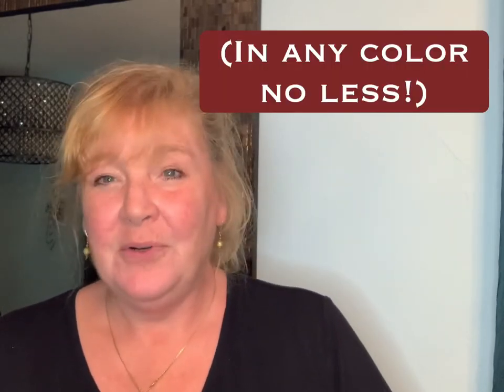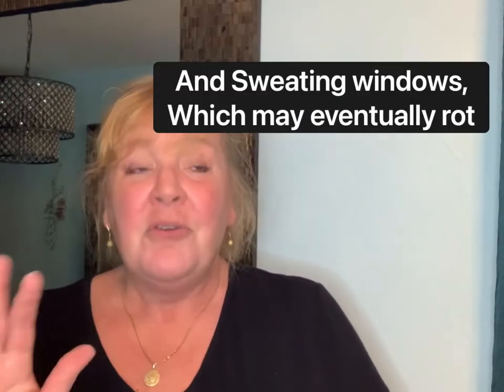How to Fix a Condensation Problem in Your Bathroom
If your bathroom walls and ceilings are dripping and sweating after you shower despite having your ceiling fan on... you have a problem. Not only is it unsightly, if the condensation gathers on a window, it can drip onto the window frame and literally rot your window! As a long time painter, I run into this problem occasionally in bathrooms and always the homeowner is frustrated and at a loss as to how to fix this issue. I have a great answer if you are in this predicament, and that answer is basically to make the room breathable using Lime Plaster on the ceiling.
In this video you will see how to prep the walls for this treatment, and how to apply this mineral based and porous plaster, so the condensation has a place to go. It gets absorbed into the plaster, , and then slowly releases throughout the day . Think of this... if you have a spray bottle filled with water and spritz some onto a piece of cardboard, and also spray some water on your kitchen countertop.. what will happen? The water will absorb into the cardboard, darkening it slightly. while the water on your countertop will bead up and sit there in big messy drops. The cardboard will slowly dry and go back to it's original state. The beads of water on the countertop will take a very long time to dry. You may to choose to wipe them with a towel,(but when this happened on your walls daily, that's a real bummer).. if you spray enough the water may make it way to the edge of the counter and drip off the sides.  So..That's kind of an upside down explanation as to what happens on your ceiling in your bathroom when you shower, if your fan isn't able to pull the moisture out of the room efficiently enough. You may even get weird sticky stains or hard water stains on your ceilings or walls. yuck.
Lime Based plaster absorbs moisture like cardboard does, but obviously is much harder. in fact it's VERY hard, but also porous which makes it a perfect solution to this problem. Its also relatively inexpensive, and tint-able!
In this video, I am using Marmarino KS, but I have also used Teodorico for this application, which has the tiniest bit of sparkle!

Here are two places where you can order these Lime plasters. I buy my products from many suppliers and no one is sponsoring me, so I offer these suppliers because I trust them both and have been dealing with them for many years. You can also purchase trowels from both of these sources.

if you have any questions, please leave them for me in the comment section and I will do my very best to answer !
Mindy

Plaster and trowel suppliers I recommend and use:

Mave's Decorative Market  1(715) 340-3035
(ships from The plaster Center in Minneapolis, MN)

-and-

Chicago Decorative Works (Liz)  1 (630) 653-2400